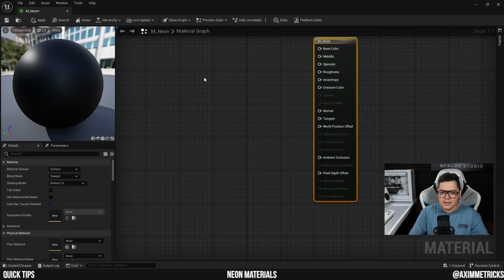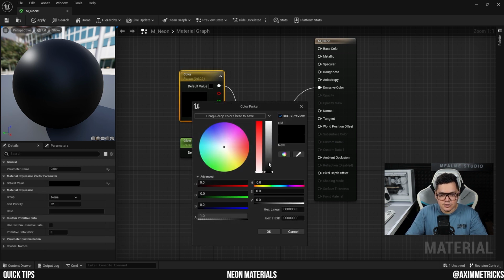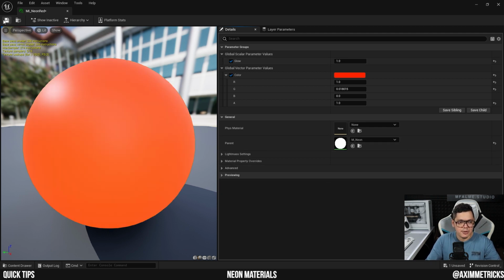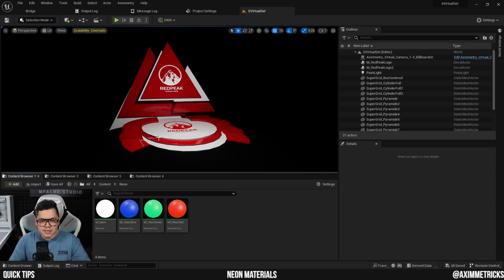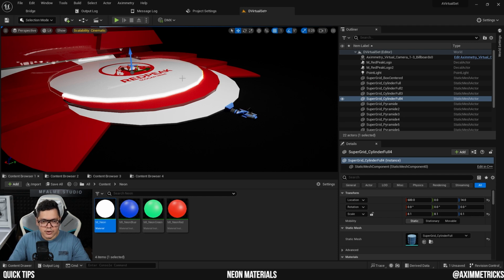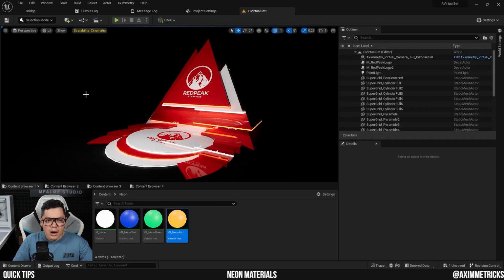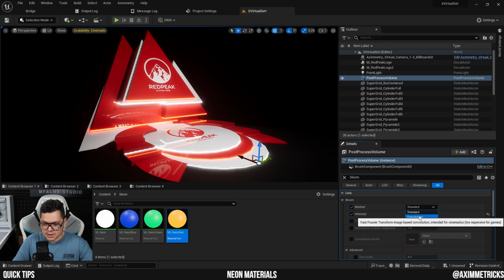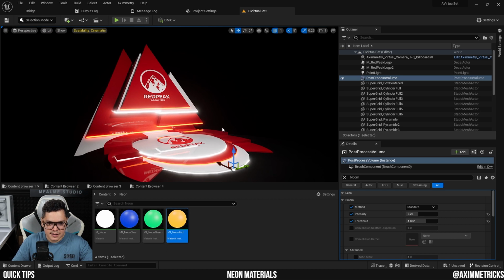Add Neon Materials | Unreal Engine 5